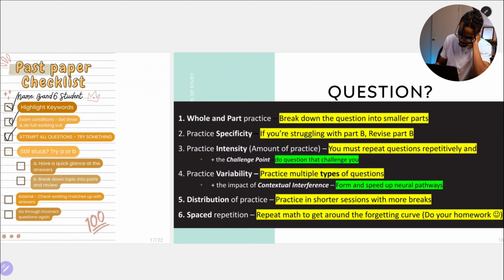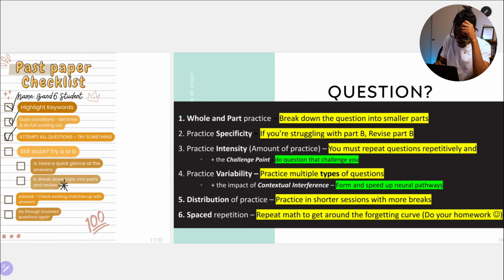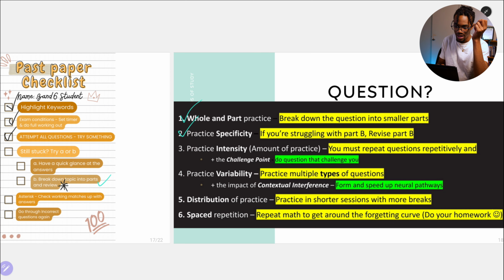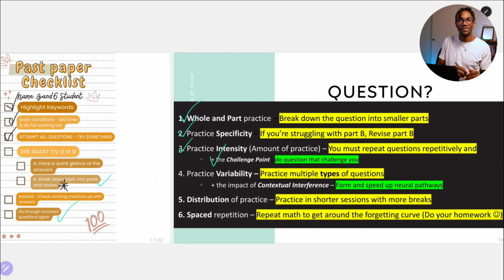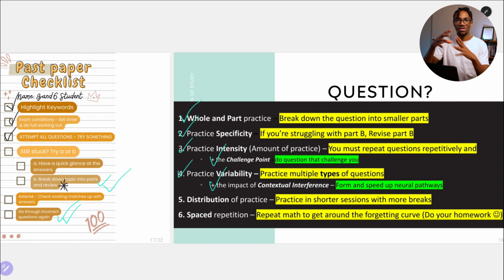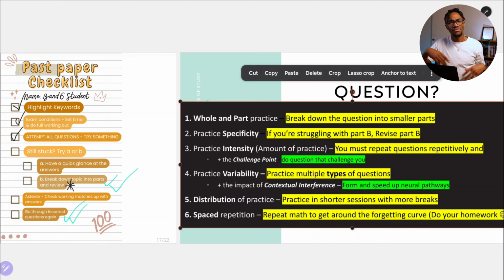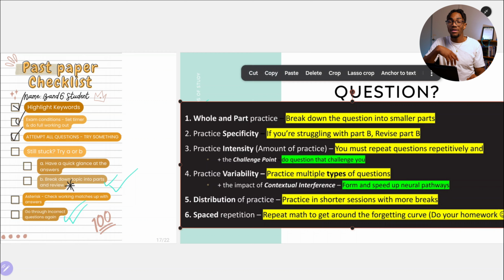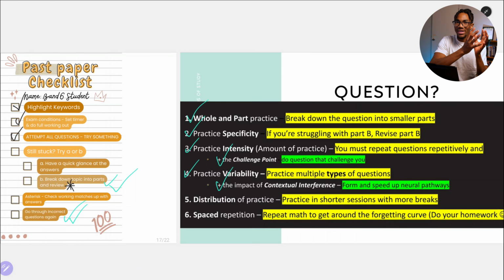Lesson 4: What Learning Principles does this apply to?